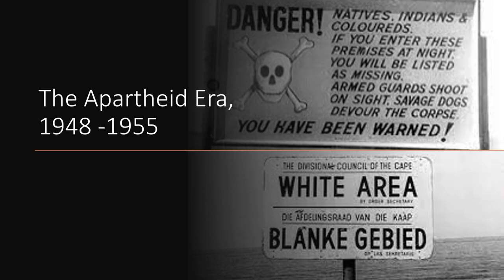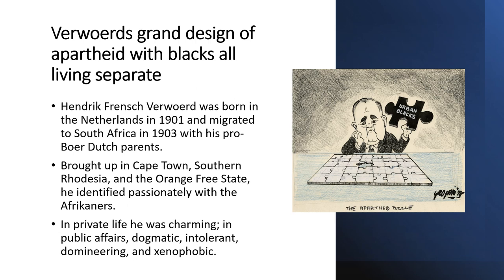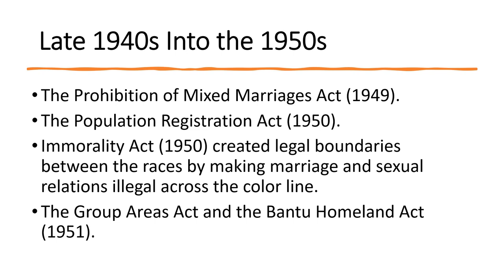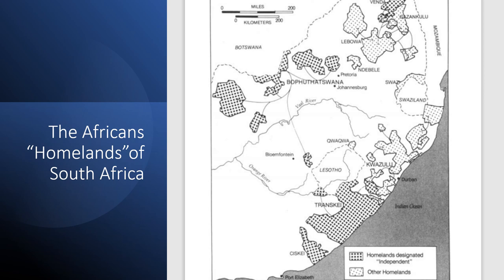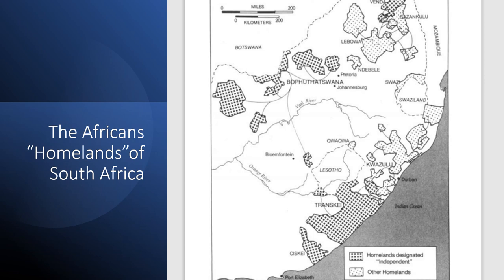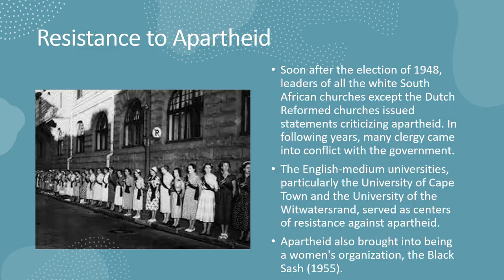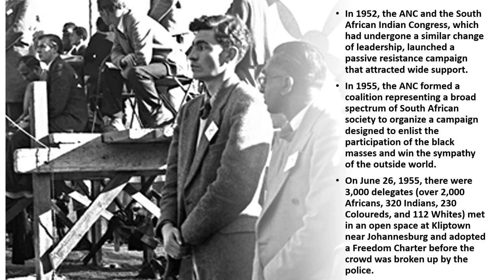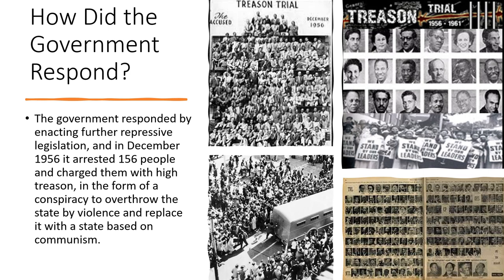Lecture Recording The Apartheid Era, 1948 1955